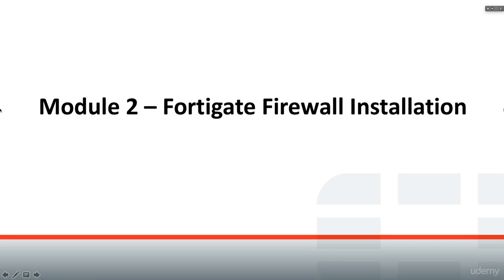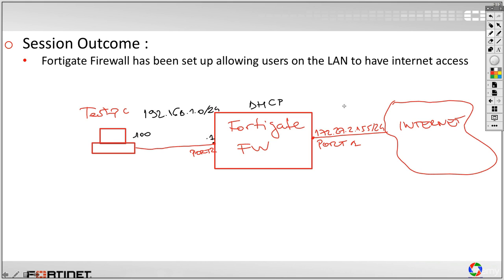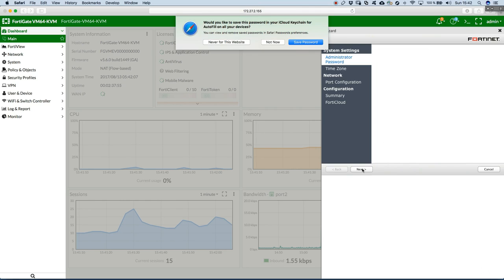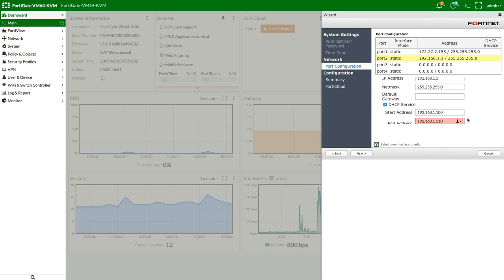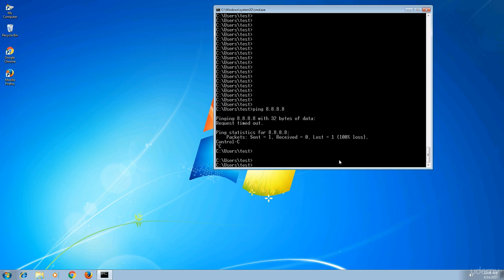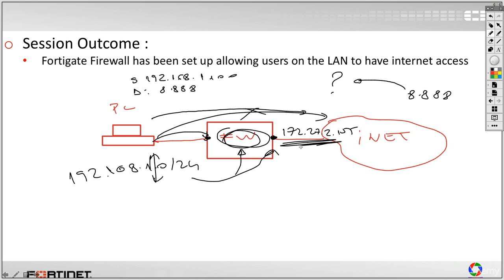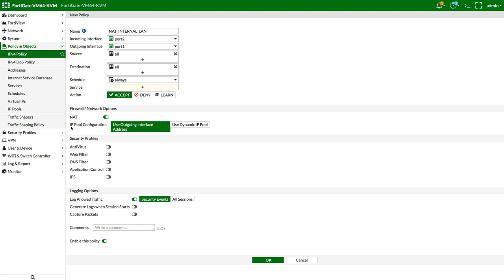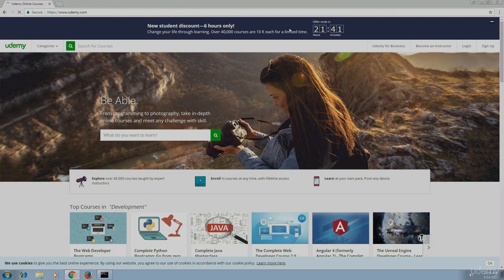4.1. Running the Setup Wizard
4. Fortigate Firewall Installation.
4.1. Running the Setup Wizard